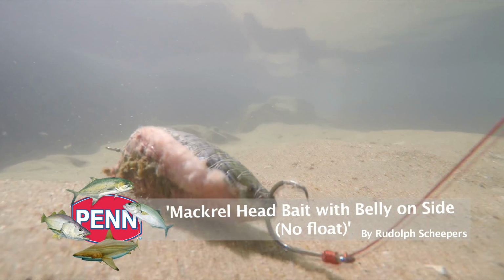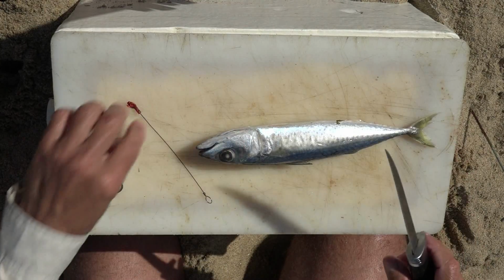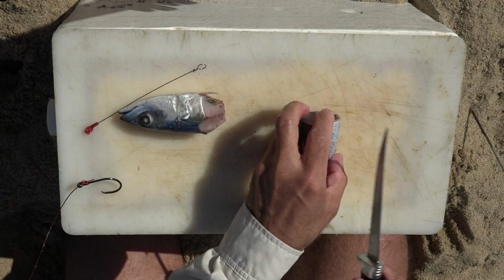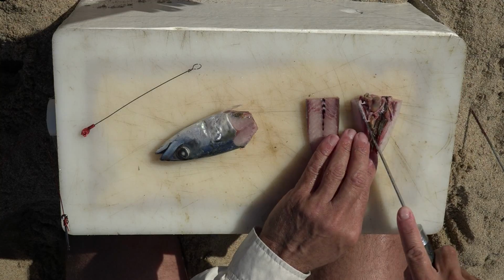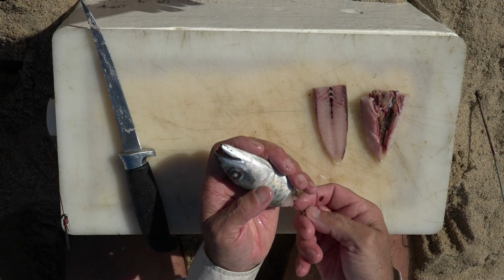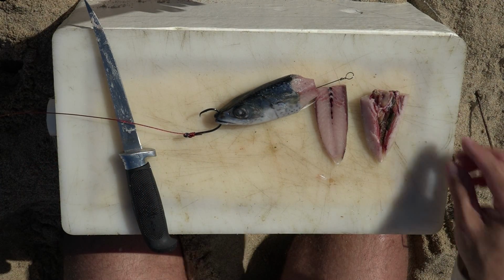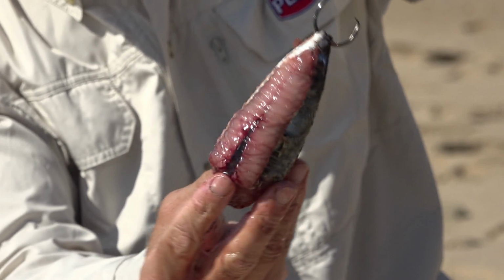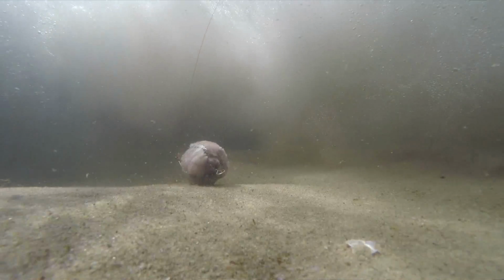Mackerel Head Bait with belly on side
Rudolph demonstrates how to prepare a Mackerel Head with a Belly on the side.